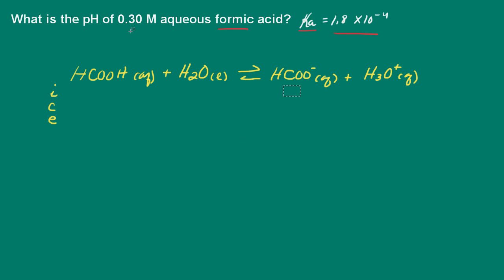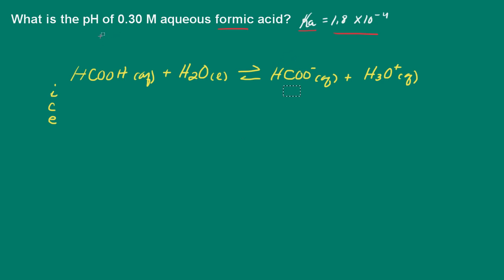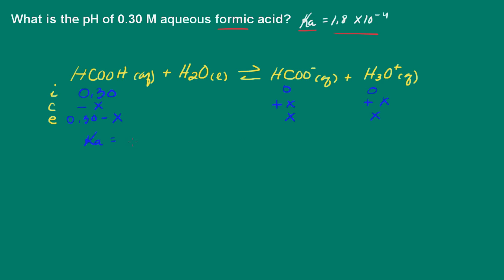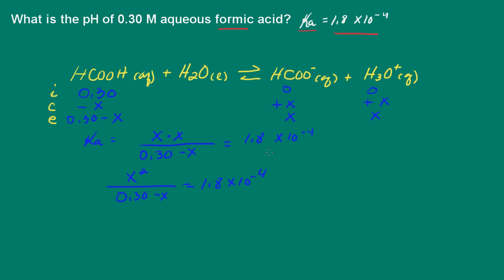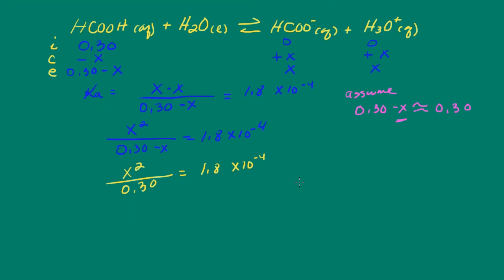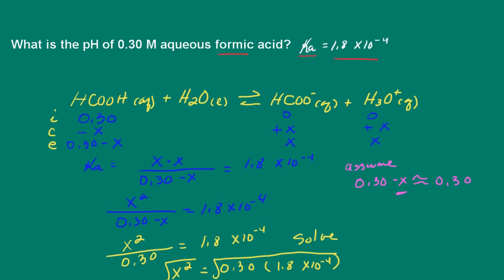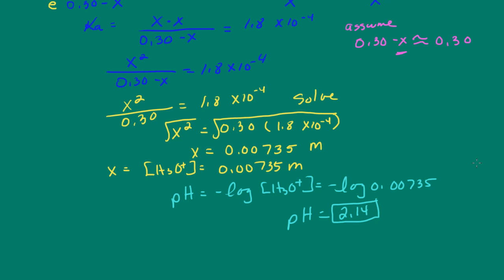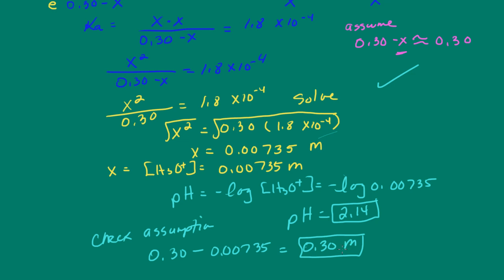Calculate the pH of a solution of weak acid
The pH of a solution of formic acid is calculated by using Ka and setting up an ICE table.